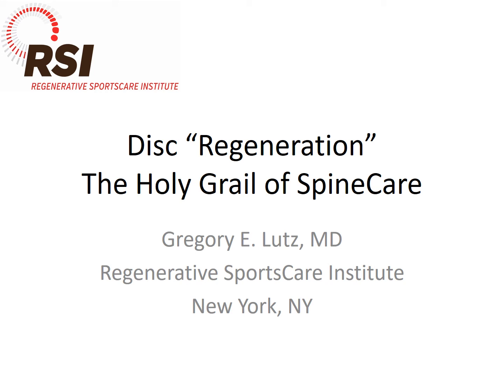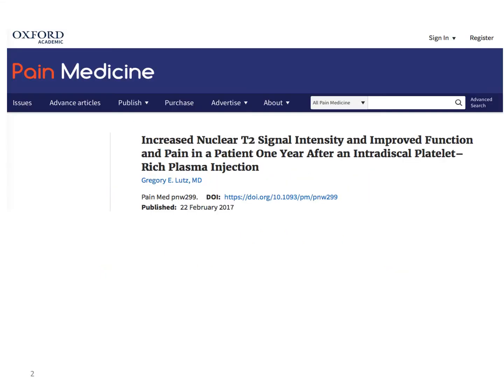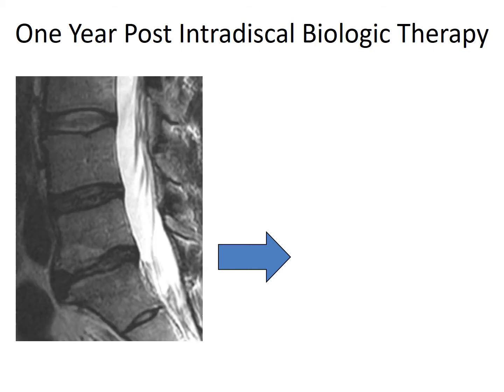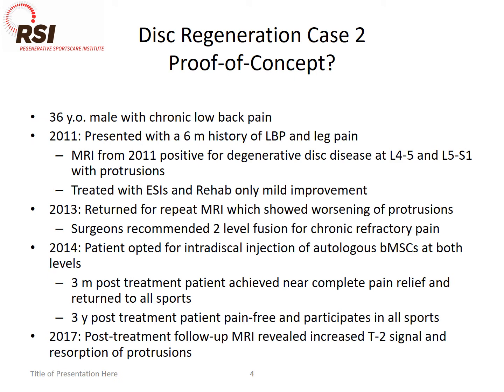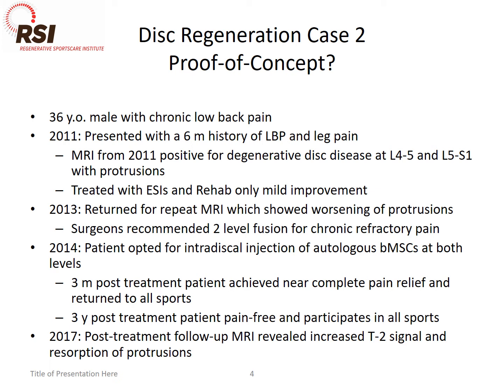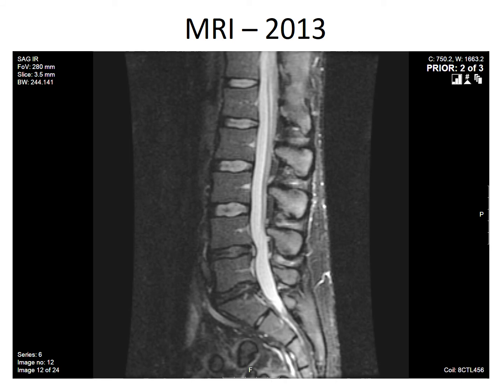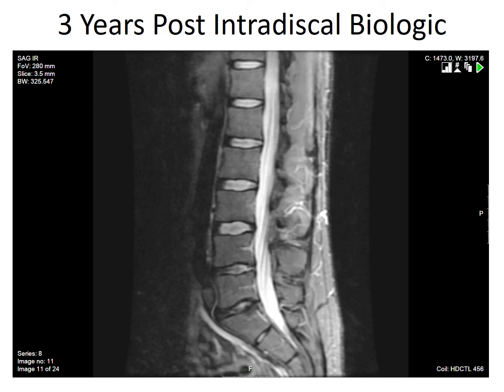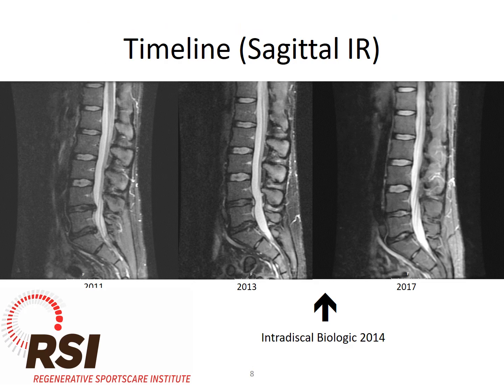IOF2018 - Dr. Gregory Lutz Disc Regeneration with Biologics!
Is it possible that simple bone marrow concentrate can regenerate some degenerated discs?  Dr. Gregory Lutz, who will be lecturing on biologic therapies for lumbar disc disease at IOF2018, shows a case that will blow your mind!